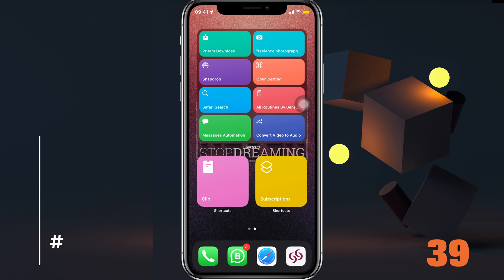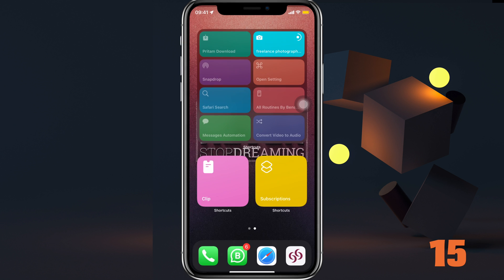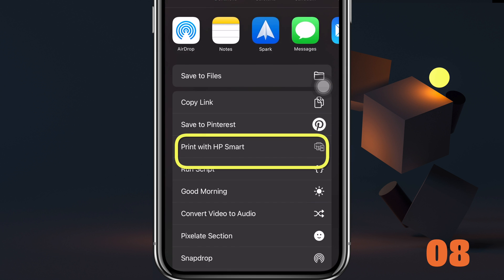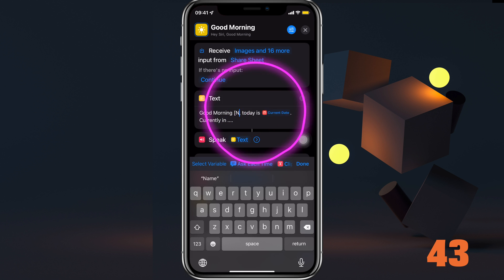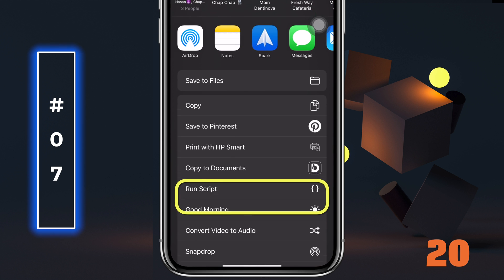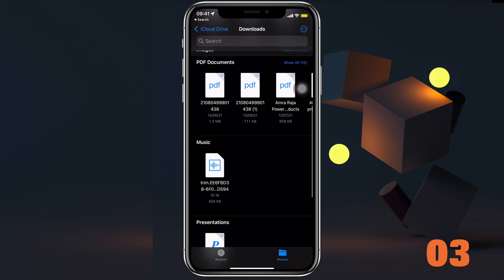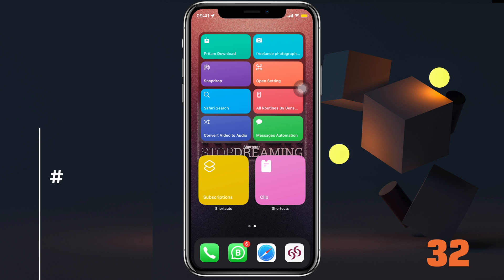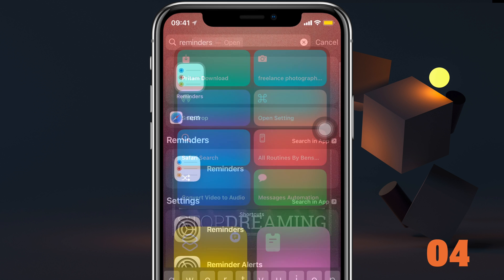iOS 15 - Best Siri Shortcuts || Part 1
iOS 15 is an awesome update but Apple yet has to fix some issues with the shortcuts app, but even with that I have got the 10 best Siri Shortcuts for iOS 15 for you guys, This is Part 1 of many more videos coming for Siri Shortcuts for iOS 15.

Time Stamps :
0:00 Intro
0:27 Pritam Download (R-Download Alternative)
1:04 Freelance Photography
1:35 Snapdrop
1:56 Open Settings
2:20 Safari search
2:40 All Routines
3:49 Clip
4:17 Convert
4:56 Automatic Messages
6:07 Subscriptions
6:40 Watch More

Siri Shortcut Links:

10. Convert Video to Audio

Lavelier Mic: Boya M-1
Macbook Hub : Belkin USB-C Hub
Hard Drive: Seagate Backup Plus Slim 2 TB HDD
Mouse: Logitech Wireless Mouse M337

▬ STAY UP-TO-DATE! ▬